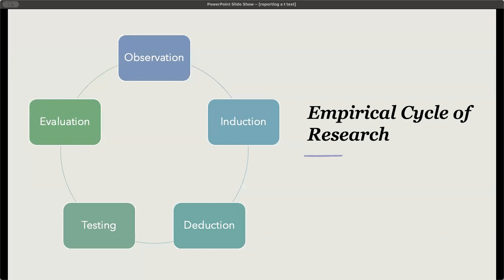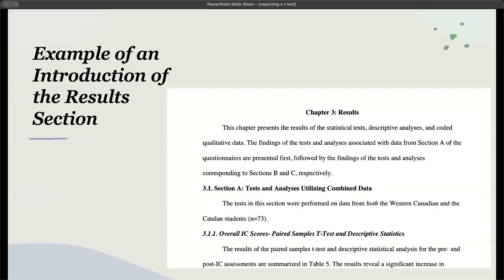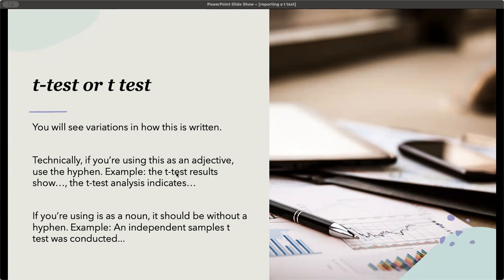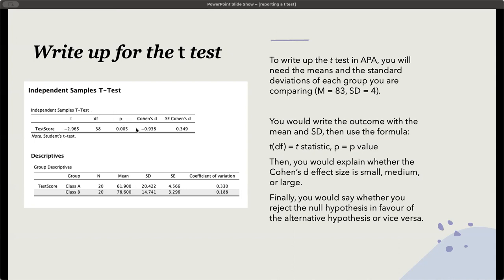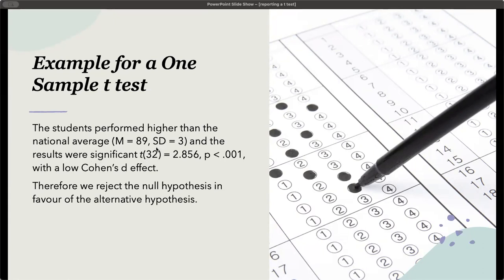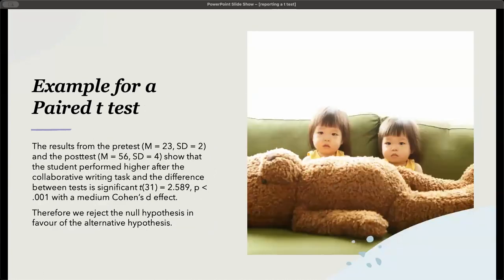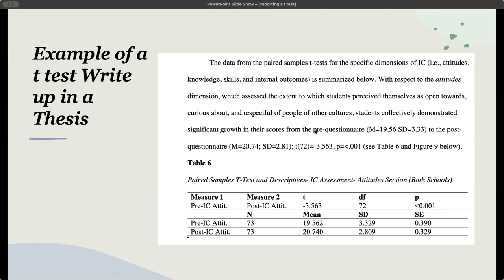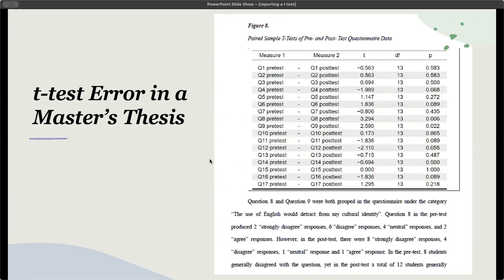How to report a t test in the results section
This video explains how to do the write up of a t test (one-sample t test, independent samples t test, paired samples t test) in the results section of a thesis or article